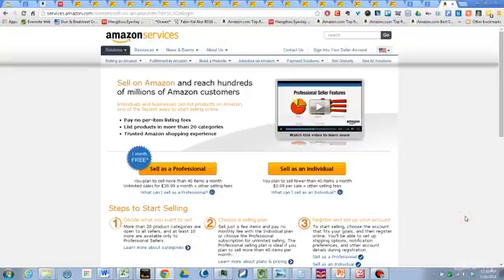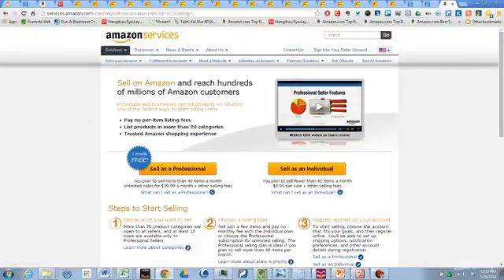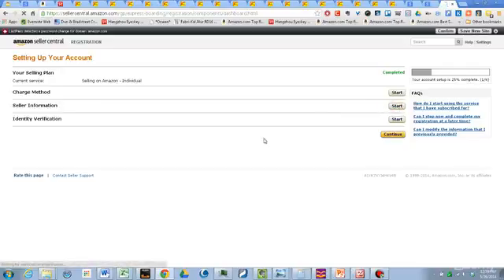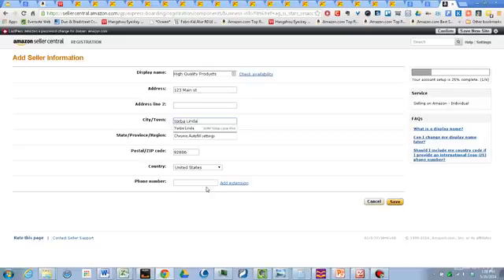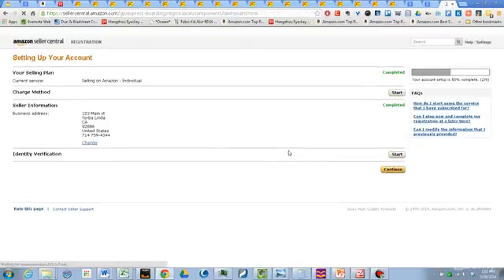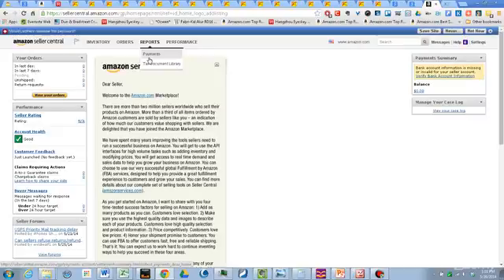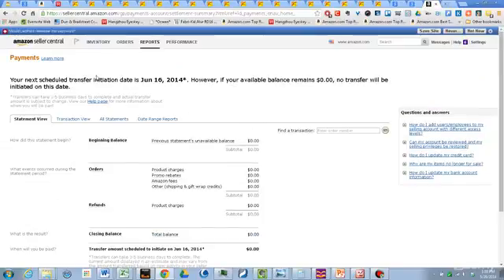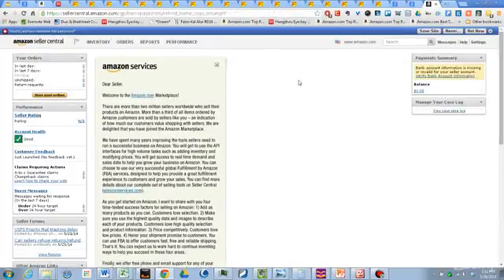how to sell products online on amazon from beginners - product delivery , affiliate commission